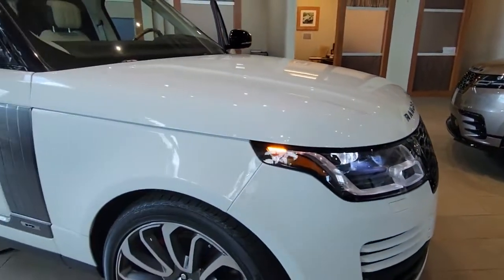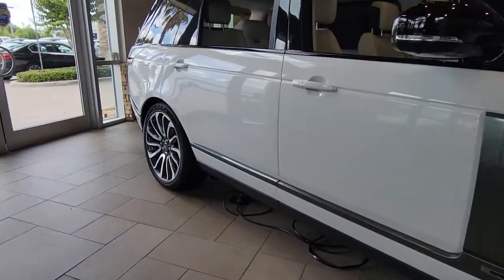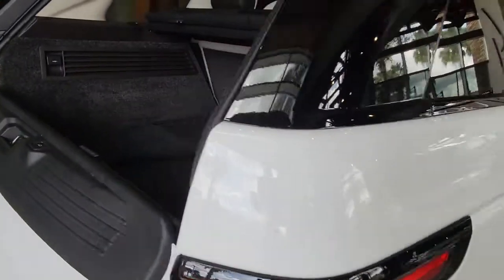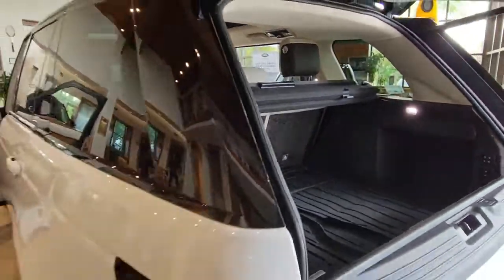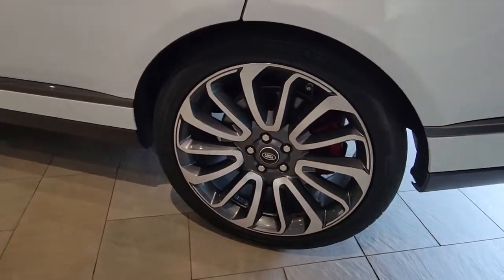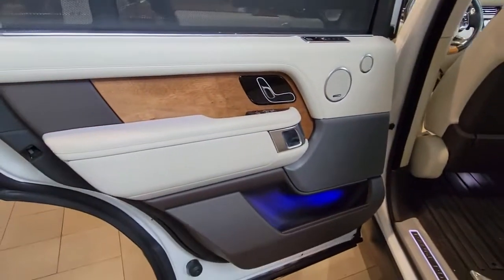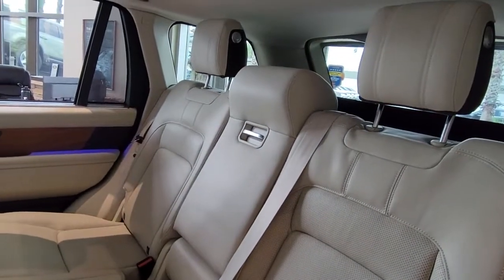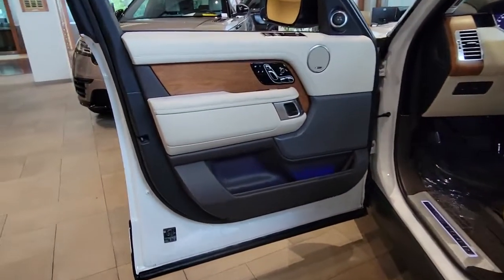2020 Land Rover Range Rover Winter Park, Clermont, Sanford, Daytona, Apopka, FL LA400740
2020 Land Rover Range Rover Supercharged LWB - Stock#: LA400740 - VIN#: SALGS5SE3LA400740

199 S Lake Destiny Dr

CERTIFIED 2020 LAND ROVER RANGE ROVER LONG WHEEL BASE** **FUJI WHITE** **IVORY/ESPRESSO/IVORY LEATHER INTERIOR** **20 WAY HEATED /COOLED FRONT SEATS $305** **ALL TERRAIN PROGRESS CONTROL $170** **TERRAIN RESPONCE 2 $155** **SATIN STRAIGHT WALNUT VENEER $1,225** **BLACK CONTRAST ROOF $870** **VISION ASSIST PACKLAGE $1,785** **SHADOW EXTERIOR PACKAGE $1,090** **WOOD & LEATHER STEERING WHEEL $510** **22 DIAMOND TURNED WHEELS $2M855** **22 FULL SIZE SPARE WHEEL $490** **MERIDIAN TMM SURROUND SYSTEM 825W $1,885** **4 ZONE CLIMATE CONTROL $950** **DRIVER ASSIST PACKAGE $4,000** **CLEAN CARFAX** **ONE OWNER** **LAND ROVER CERTIFEID TIL 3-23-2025 W/ UNLIMITED MILES!!!